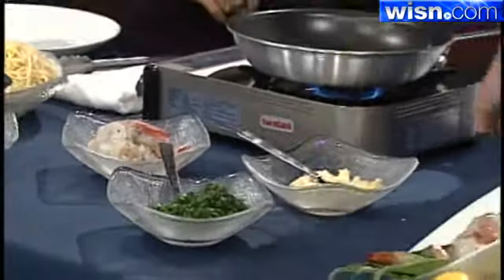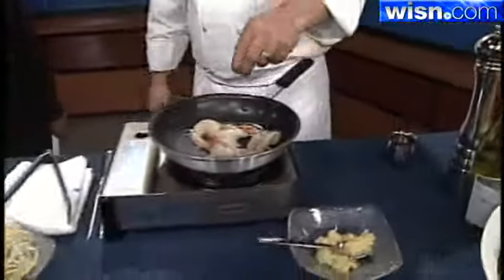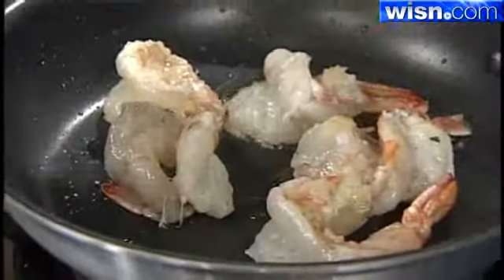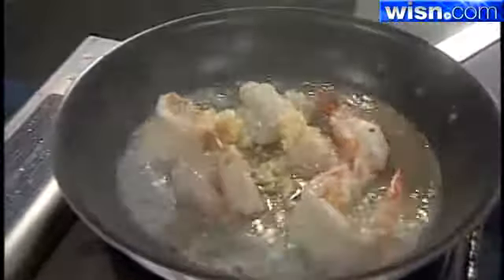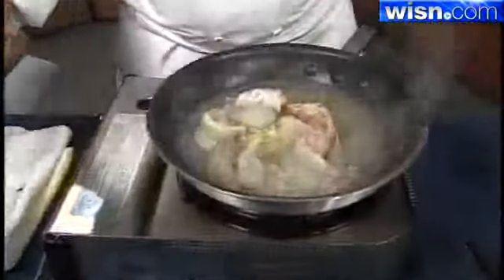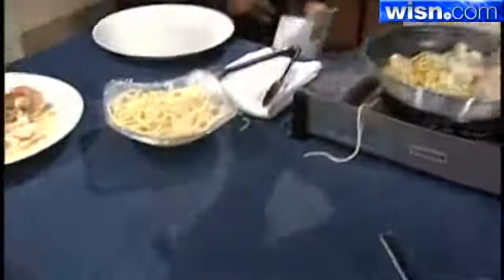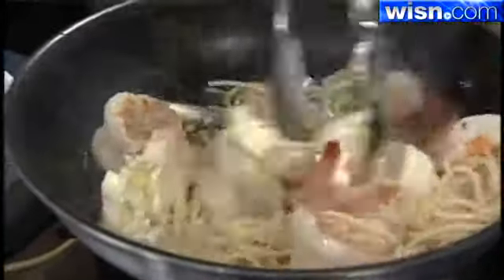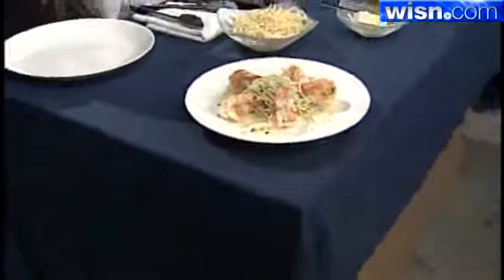Making Meals With Marcus Restaurants: Shrimp Scampi